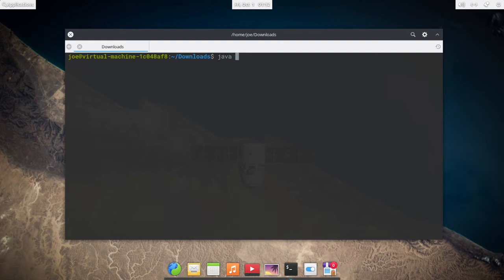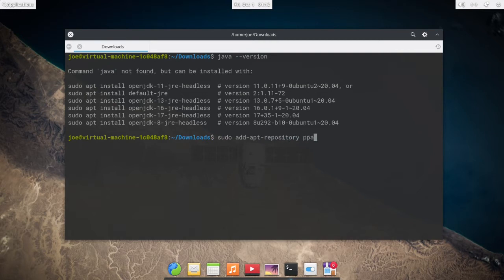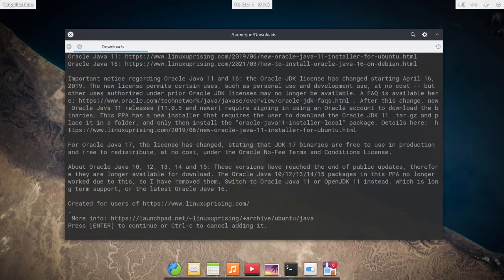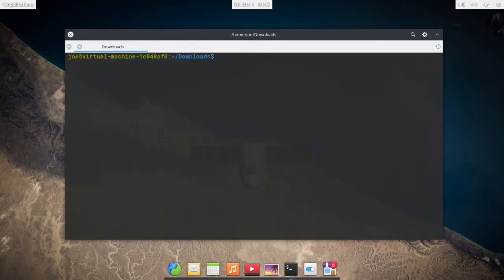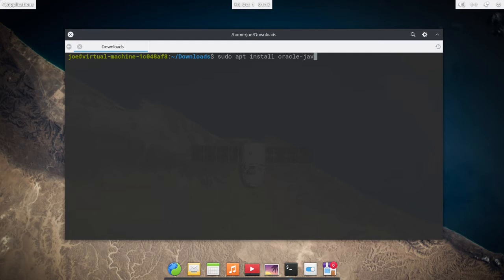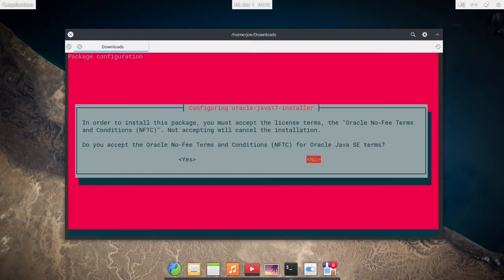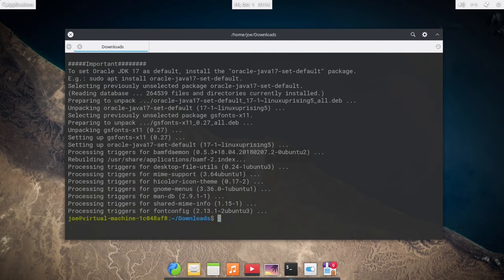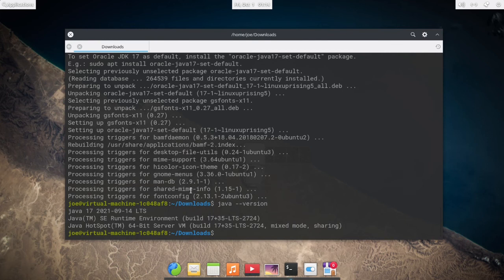Install Java JDK 17 In Elementary OS 6 Odin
How to install oracle Java JDK 17 in EOS 6.